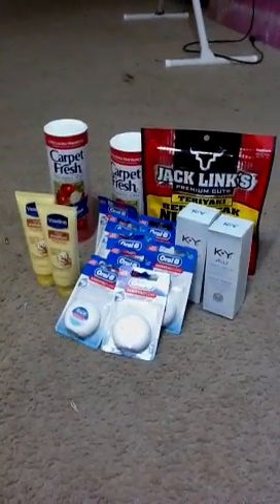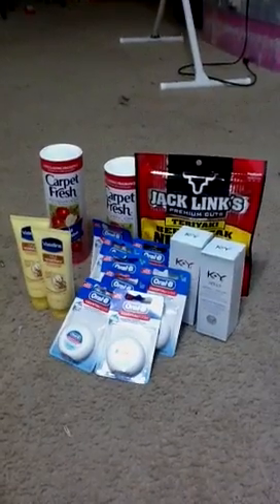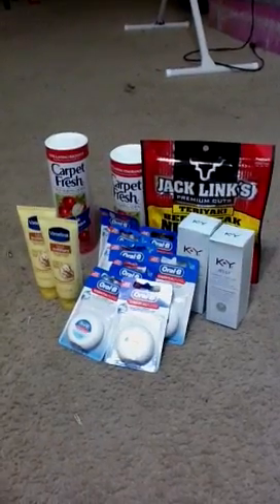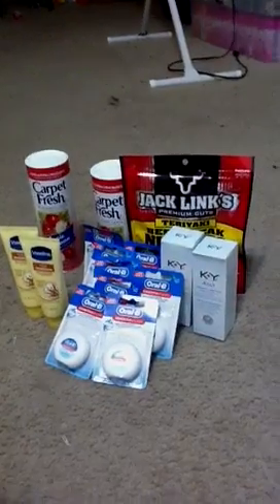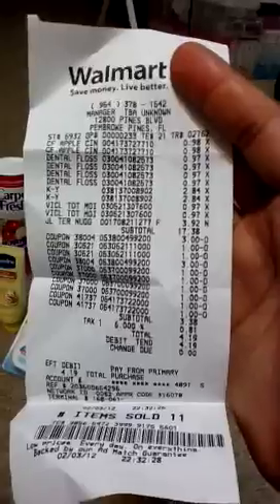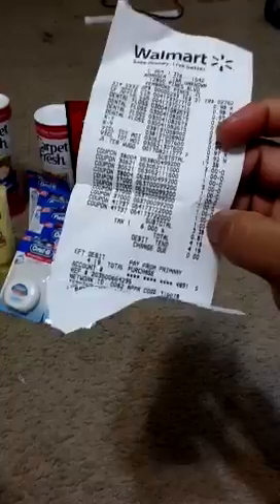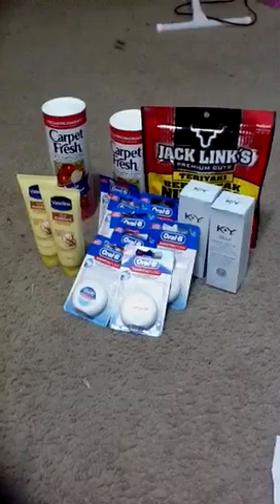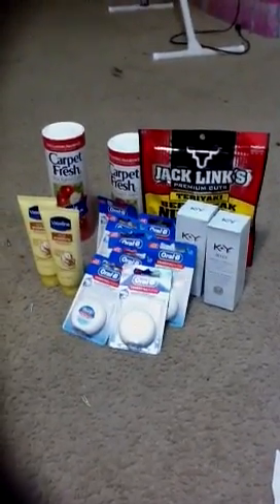Small walmarty haul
I was able to get a few things but I must find more somewhere!